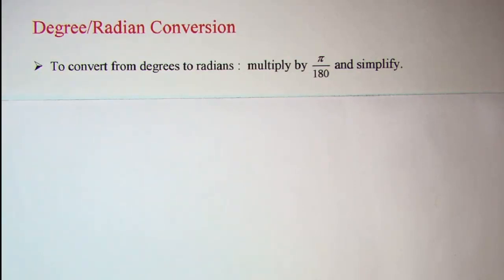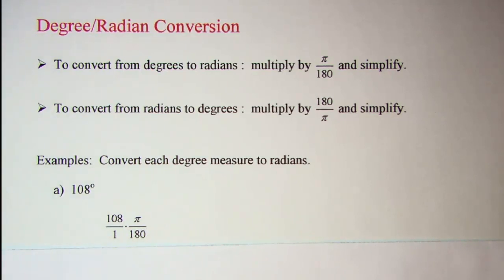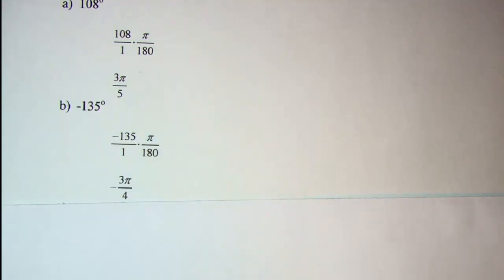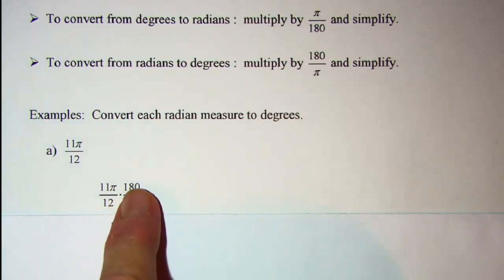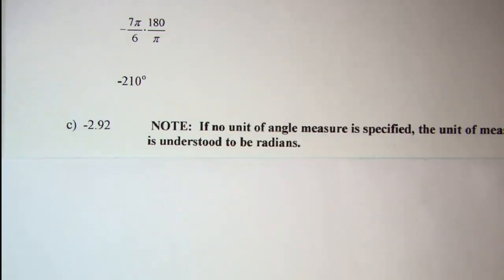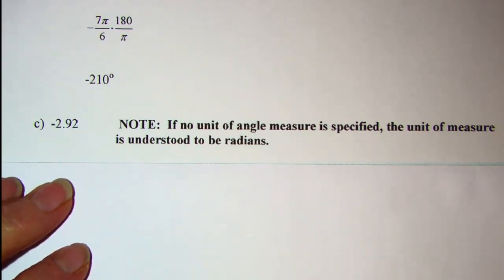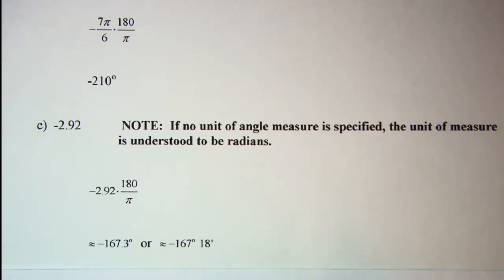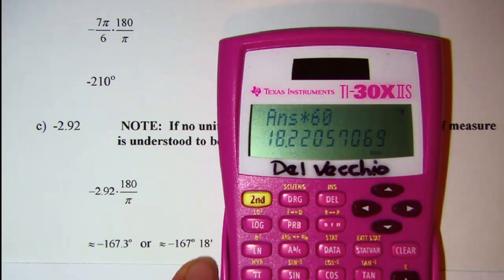Degree-Radian Conversion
Several examples are shown